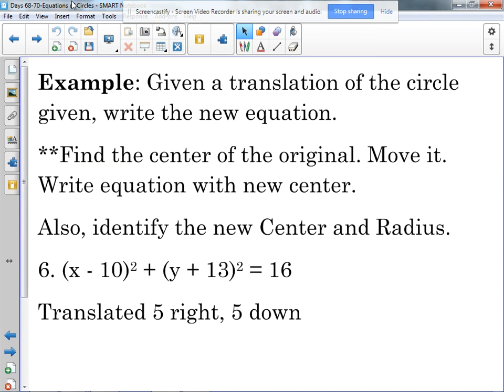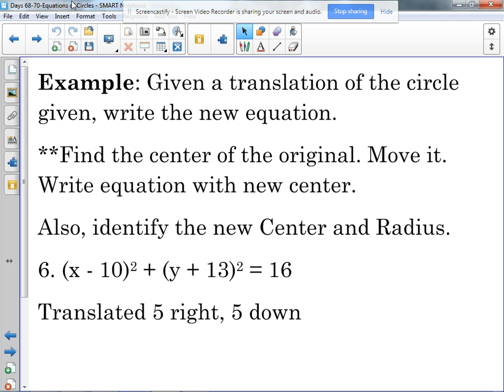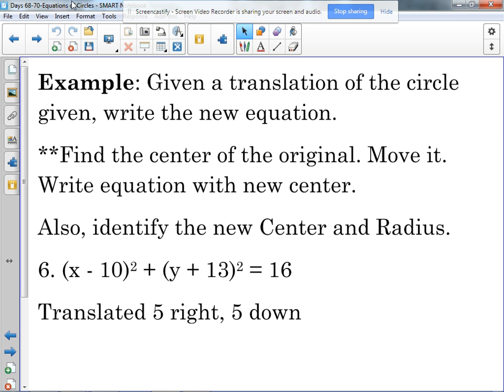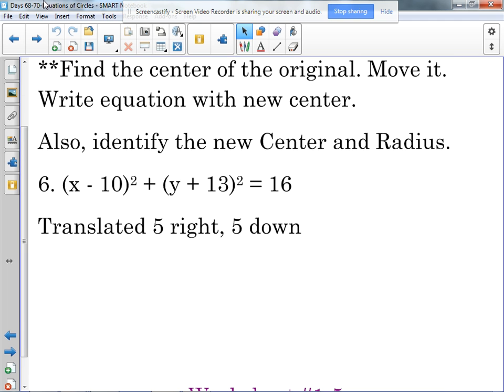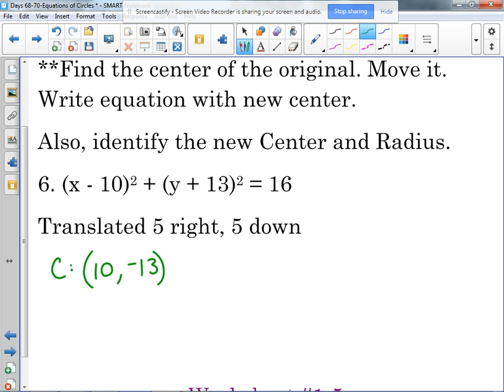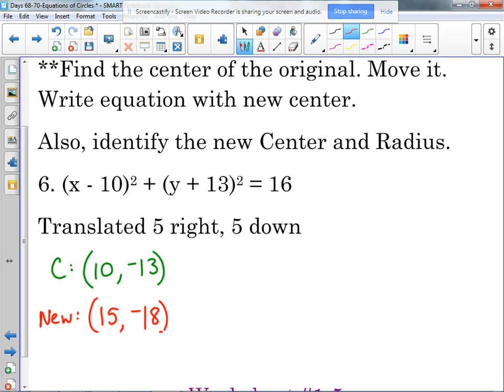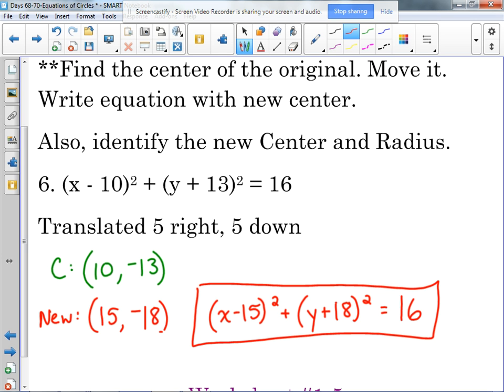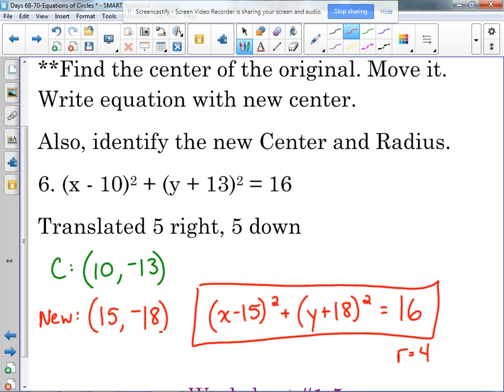Day 70 Lesson~Equations of Translated Circles